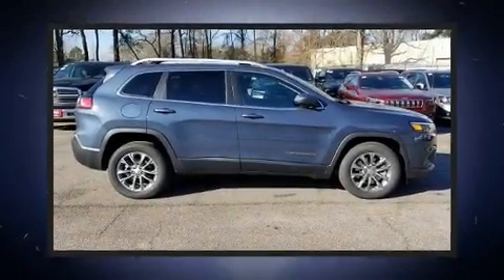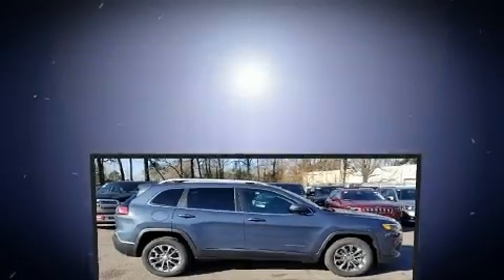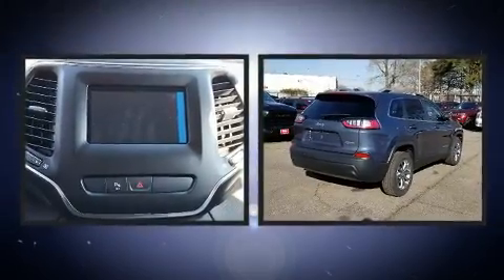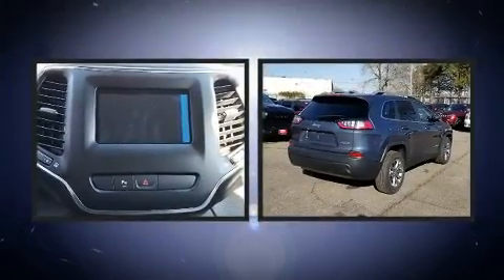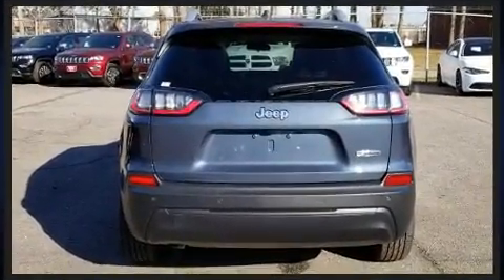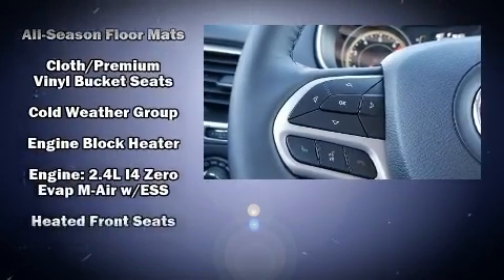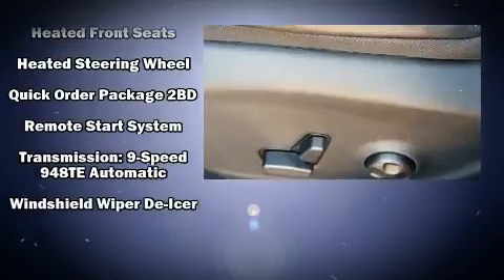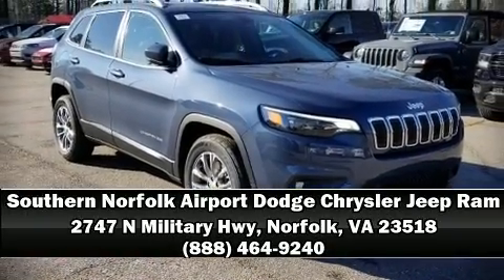2019 Jeep Cherokee LATITUDE PLUS FWD in Norfolk, VA 23518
Load your family into the 2019 Jeep Cherokee. All of the premium features expected of a Jeep are offered, including: a rear window wiper, a trip computer, air conditioning, heated steering wheel, an overhead console, a roof rack, and 1-touch window functionality. Jeep also prioritized safety and security with features such as: head curtain airbags, front and rear side impact airbags, traction control, brake assist, anti-whiplash front head restraints, ignition disabling, and 4 wheel disc brakes with ABS. With electronic stability control supplementing mechanical systems, you'll maintain precise command of the roadway. Our experienced sales staff is eager to share its knowledge and enthusiasm with you. We'd be happy to answer any questions that you may have. Come on in and take a test drive!